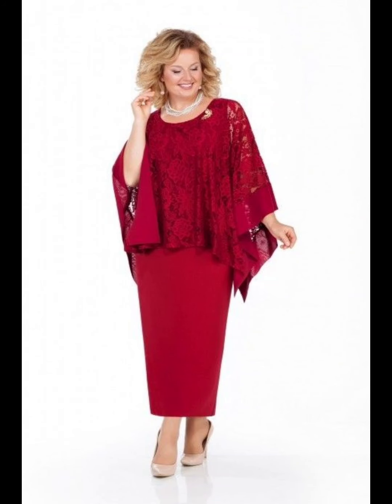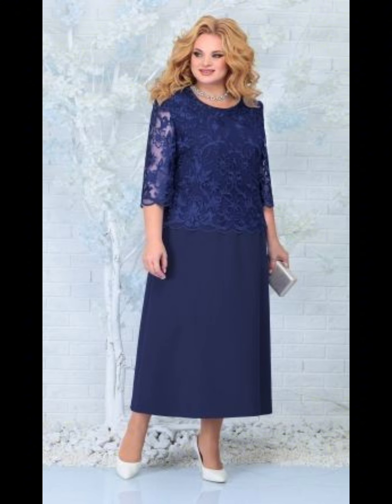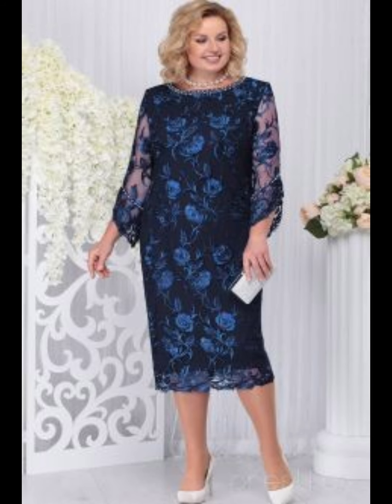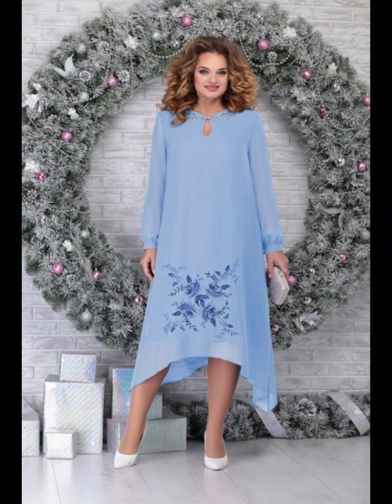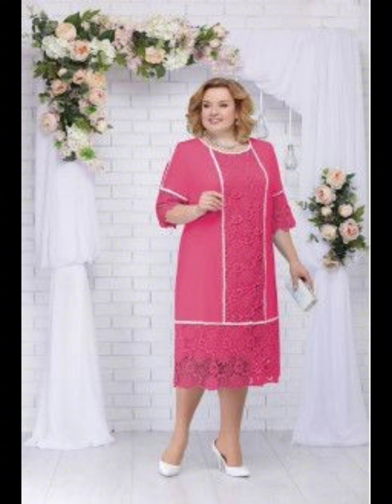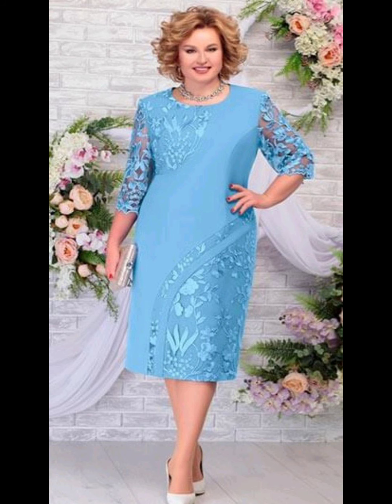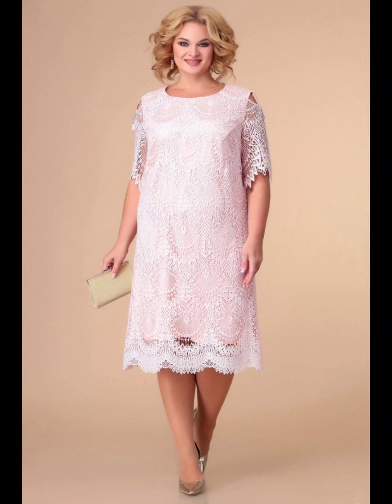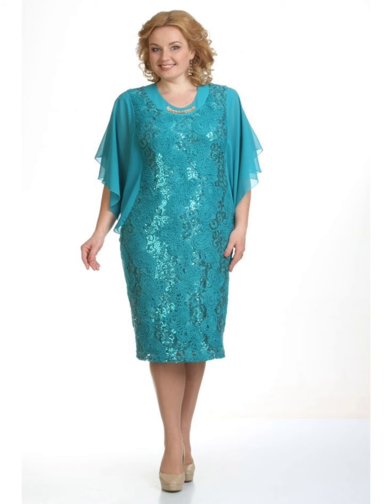Most beautiful and gorgeous plus size mother of the bride dress/latest outfit/party wear dress 2024